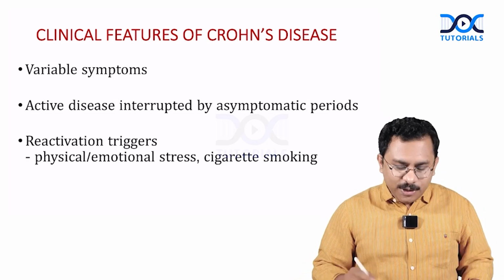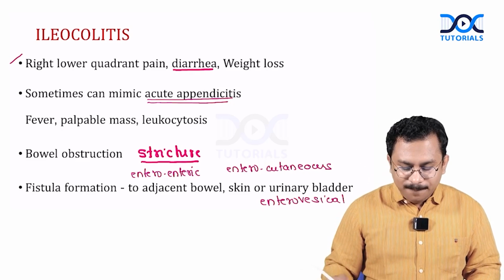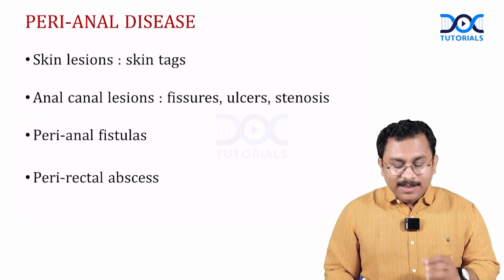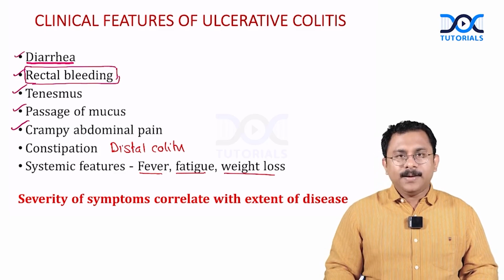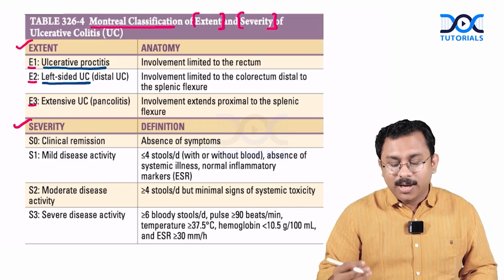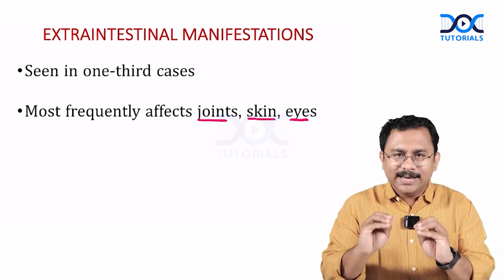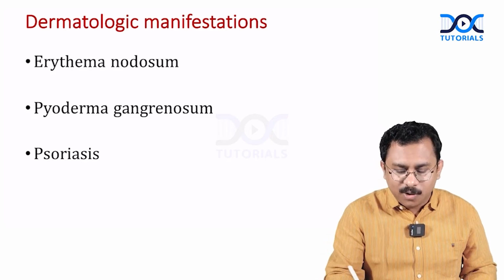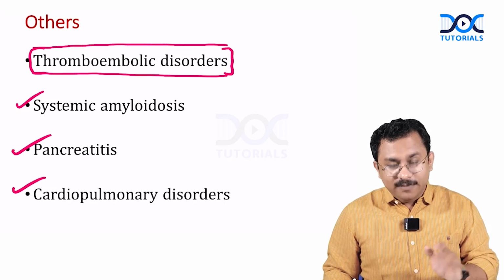Clinical Features of IBD | Medicine | Sample Video by DocTutorials V5 | Dr Rahul Rajeev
Every NEET PG, FMGE, and INI-CET seeker needs to comprehend how Dr. Rahul Rajeev clearly and precisely explains the clinical features of IBD in this high-yield medicine lecture. This session covers everything, from the basic symptoms like weight loss, bloody diarrhoea, and abdominal pain to the more serious ones like toxic megacolon and fistula formation. This talk will help you distinguish between Crohn's disease and ulcerative colitis if you've ever had trouble doing so.

The fact that DocTutorials V5, a platform created especially for advanced test preparation, is used to power this session adds to its effectiveness. More than just a video, V5 offers topic-linked multiple-choice questions, clinical mind maps, visual mnemonics, and clever recall tools that make it much simpler to retain information and use it when taking an exam. You can move from "I think I know this" to "I'll never forget this" with the help of V5.

Important Lessons Learnt from the Lecture
Detailed description of IBD's clinical characteristics
Symptom-based comparison of ulcerative colitis and Crohn's disease
Variations in age groups, location, depth, bleeding, and complications
High-yield terms include perianal disease, rectal bleeding, fistulas, and tenesmus.
Skin, joints, eyes, and the hepatobiliary system are all affected by IBD.
Ulcerative colitis according to the Montreal classification (E1 to E3, S0 to S3)
Bowel obstruction, strictures, PSC, and cancer risk are examples of complications.
Advice for identifying IBD in clinical vignettes and case-based multiple-choice questions

This lecture provides all the information you need to understand IBD both conceptually and clinically, regardless of whether you're learning this for the first time or are finishing up revisions.

📲 Get access to the V5 Medicine Series—designed specifically for intelligent, structured NEET PG and FMGE learning—by downloading the DocTutorials App right now.

00:00 – Intro: Clinical Features of IBD
00:27 – Crohn’s vs Ulcerative Colitis: Overview
01:45 – Crohn’s Disease: Site-based Symptoms
03:00 – Ileocolitis Presentation
04:00 – Fistula Types: Enteroenteric, Enterocutaneous, Enterovesical
05:00 – Jejunoileitis & Malabsorption Signs
06:30 – Colitis: Crampy Pain, Hematochezia, Diarrhea
07:45 – Perianal Disease in Crohn’s
08:30 – Upper GI Involvement in Crohn’s
09:15 – Cancer Risk in Colonic Crohn’s
09:40 – Ulcerative Colitis: Classic Symptoms
10:45 – Tenesmus, Mucus, Rectal Bleeding
11:40 – Constipation in Distal Colitis
12:20 – Systemic Symptoms in Severe UC
13:00 – UC Complications: Hemorrhage, Toxic Megacolon
14:10 – Montreal Classification (E1–E3, S0–S3)
15:30 – Extraintestinal Manifestations: Joint, Skin, Eye, Liver, Lung
17:00 – Activity-Linked vs Unlinked Features
18:00 – Clinical MCQ Tips for NEET PG/FMGE